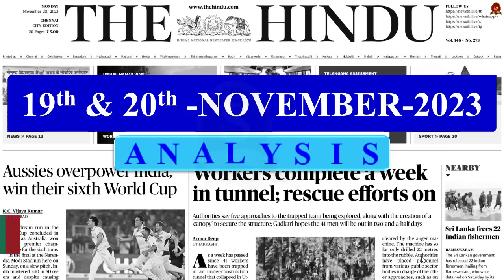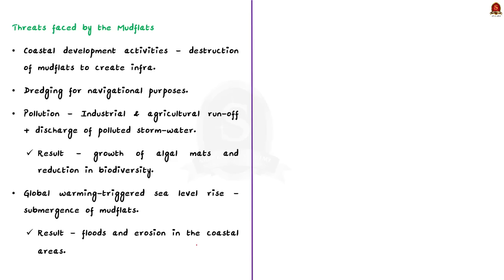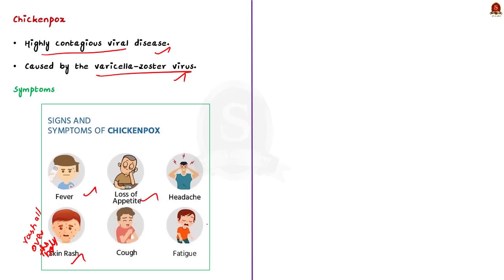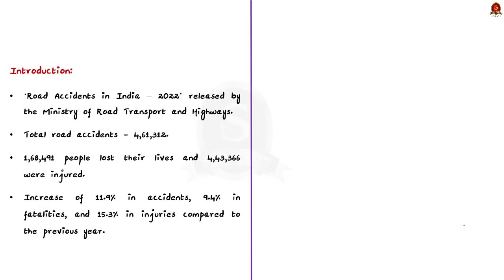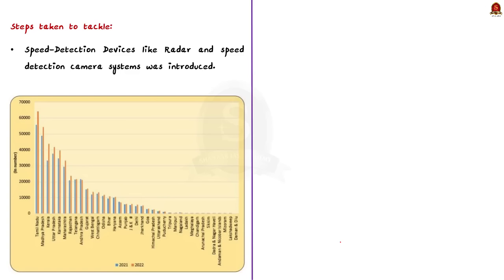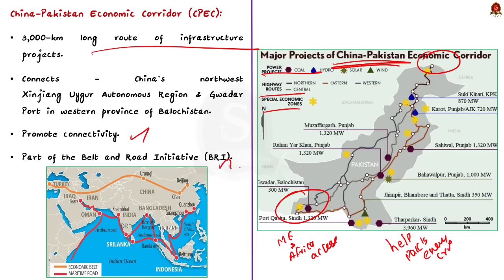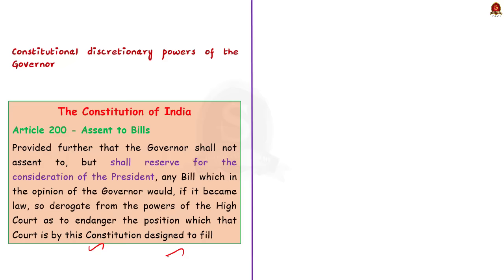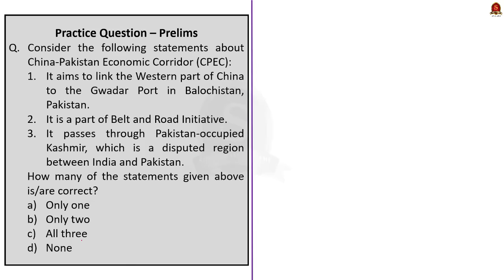The Hindu News Analysis || 19th & 20th November 2023 || UPSC Current Affairs || Mains & Prelims 2024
Notes convenient for printing:
Single Page Note :

Time Stamping
►►Introduction - 00:00
►►List of Topics - 00:08
1. Kadalundi’s shrinking mudflat ecosystem keeps shorebirds away (19/11/2023)
2. U.S. data underscore benefits of chickenpox vaccination (19/11/2023)
3. Steering road safety in India back onto the right lane
4. Why has the China-Pakistan corridor stalled? (19/11/2023)
5. Partisan mischief
6. Prelims Practice Questions